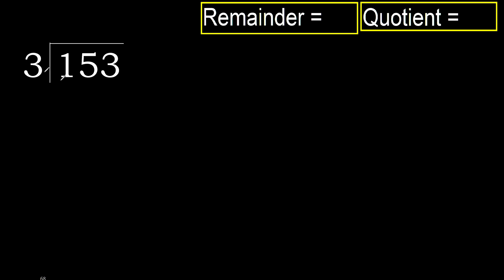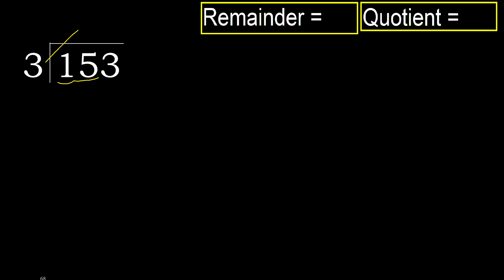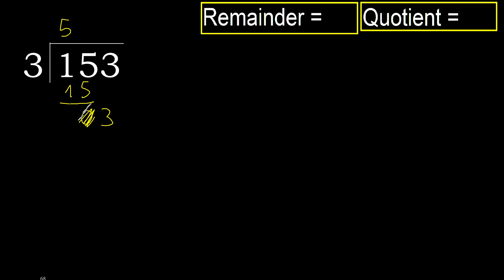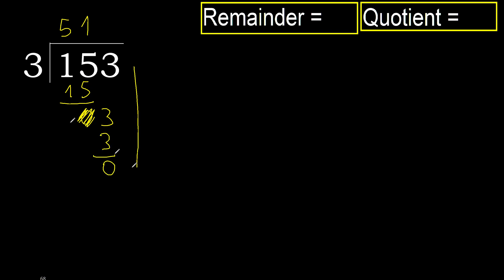Divide 153 by 3 , remainder . Division with 1 Digit Divisors . How to do